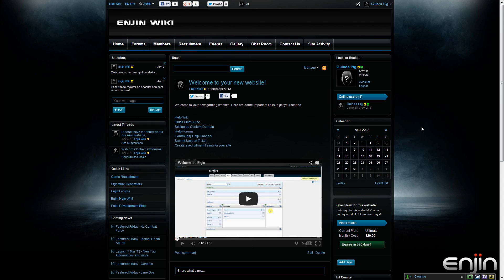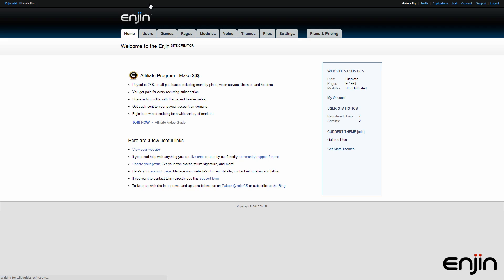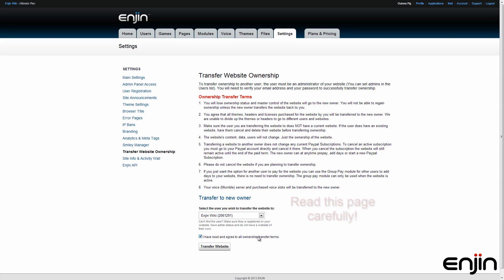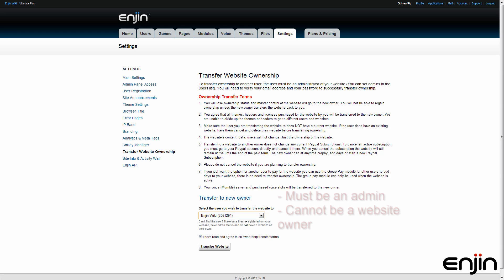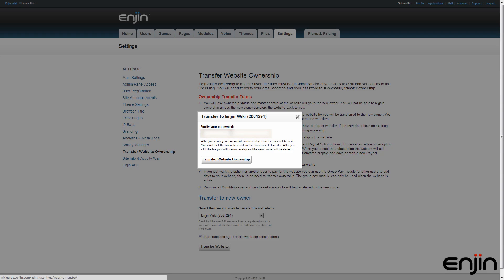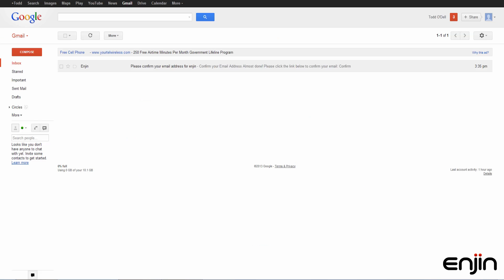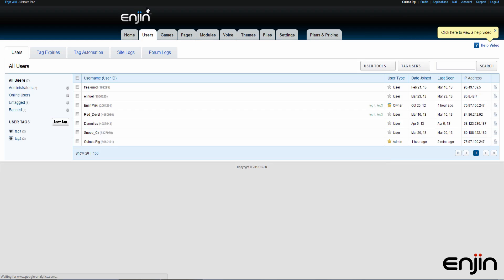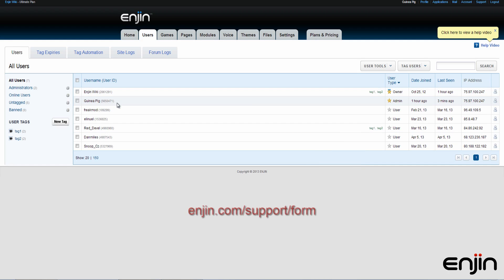[Enjin Tutorial] Transferring Website Ownership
In this quick video, we show you how to transfer ownership of your Enjin website to one of your administrators.

Remember - if you transfer ownership, you are GIVING UP your rights to the website, including plan paid days. Make sure you completely trust the new owner with this power!

Need official support?